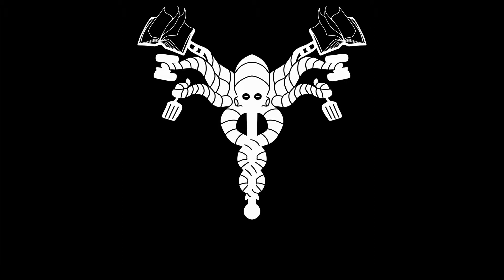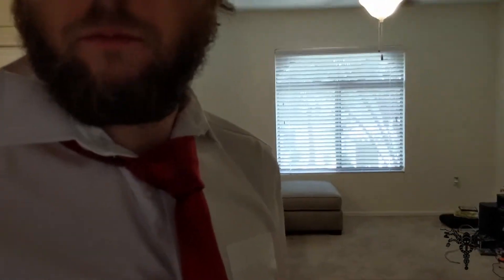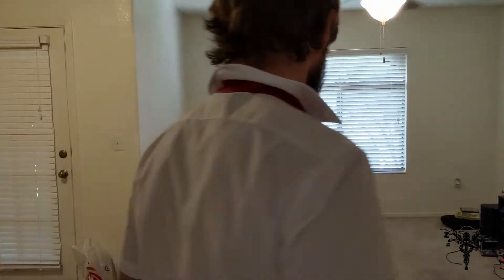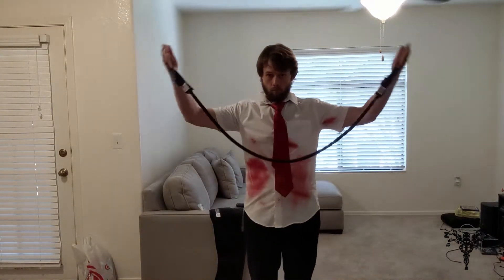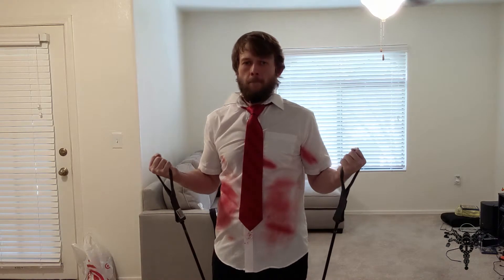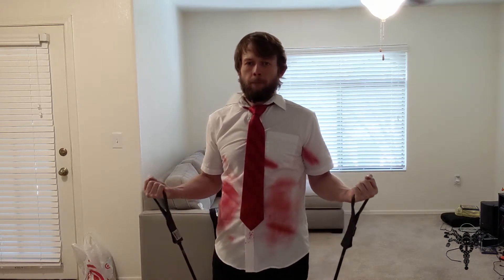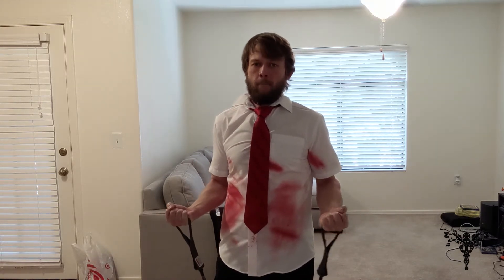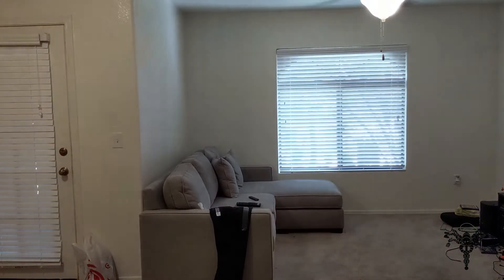Time Under Tension - BBB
I will be at Phoenix Fan Fusion this weekend. Here is a preview of my Shawn of the Dead cosplay. I definitely need a hair/beard cut. I show a workout that I will be doing while staying with people in a hotel for Fan Fusion. Time under tension is a very easy and basic concept of a workout, time plus tension equals muscle tearing.

follow eattobeatinflammation and bodybybooks hashtags!

for this weekend